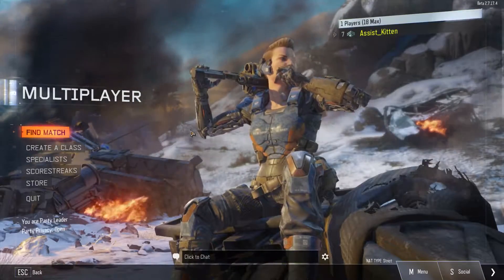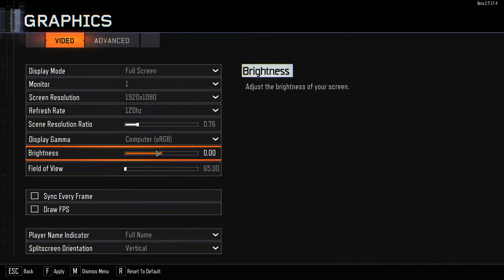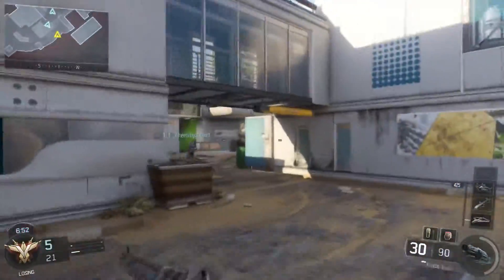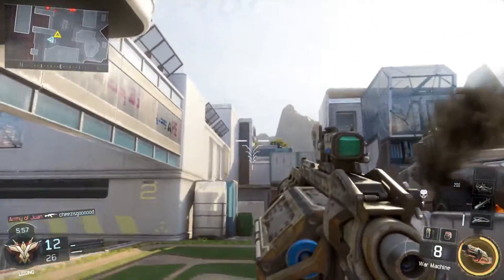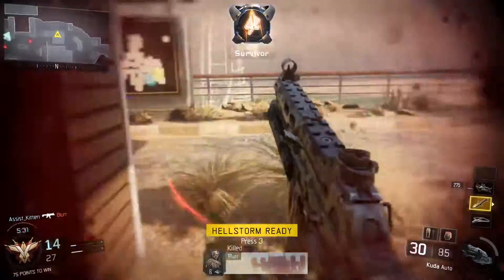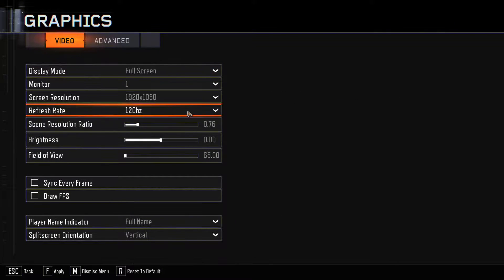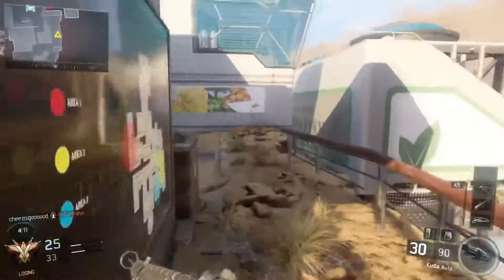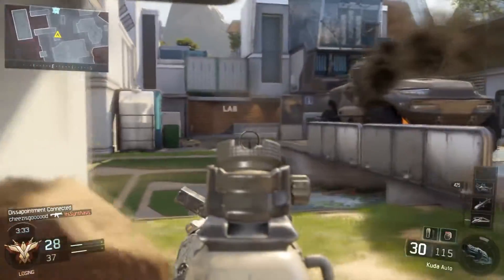Black Ops 3 Aiming Lag Glitch Fix/Solution!! Permanently disable mouse acceleration!!!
This is a super weird aiming glitch that happens when Vsync and filtering is on.  Turn off vsync and play like a pro and in this video I prove to you it works. Go try it for yourself before its too late and you dont get to properly enjoy the beta. Now learn how to Increase your aim, and get your game rollin!